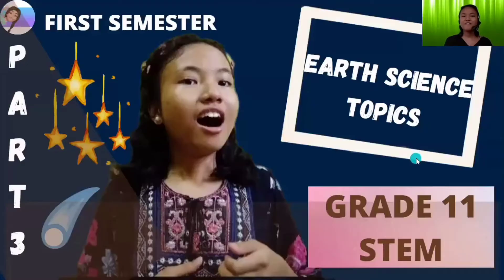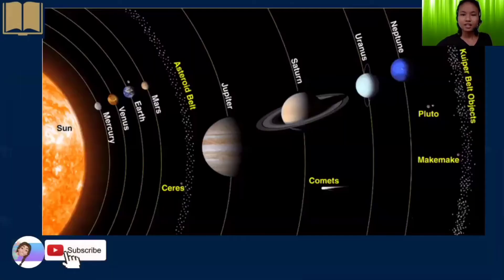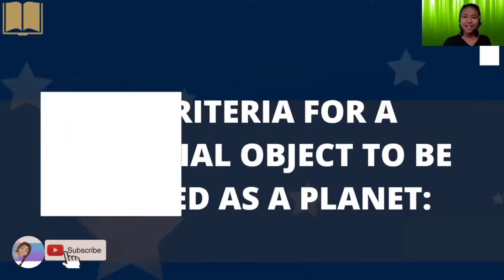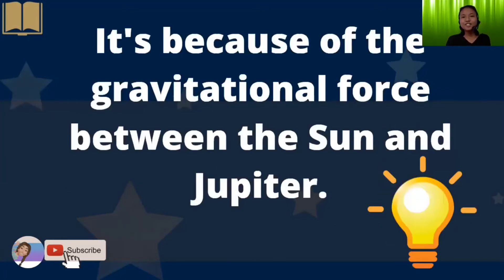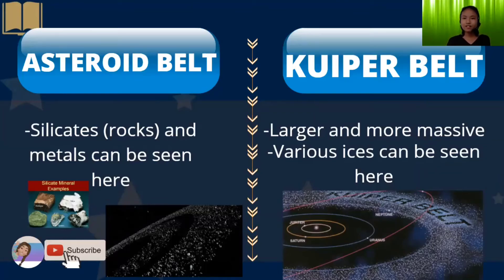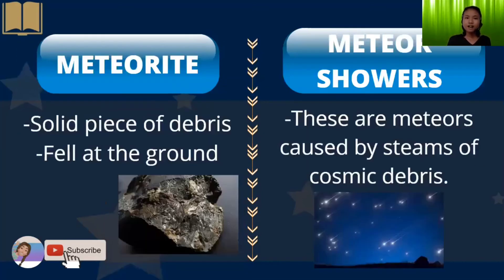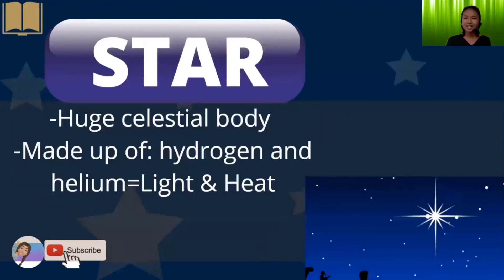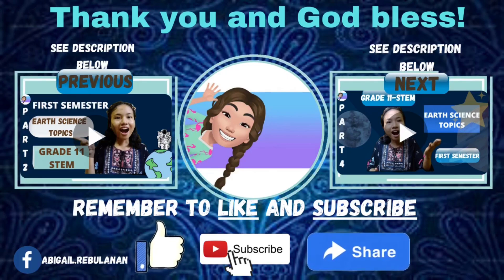EARTH SCIENCE TOPICS (Part 3)--GRADE 11 STEM (First Semester)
Welcome back to our STEM Subjects Series!
  In this video, I'll be sharing with you some topics that would be discussed in the subject Earth Science as the part 3 of our discussion.  This video is the continuation of our previous topic about "Solar System".  Other celestial objects in the outer space such as the asteroid belt, kuiper belt, comets, and many more are well-presented here! :)

     I am really sure this would help you towards your next step as being a Grade 11 STEM student!  You would have a glimpse about what would be discussed as you go through your next journey in Senior High School. Enjoy Watching!

     Glory to God for this successful presentation! I would like to say "thank you" to my family, Mommy Myrrh, and Ma'am Cunanan for all your support and words of encouragement.  Thanks to all the subscribers of this channel I made for you!

               For Part 1: (from National Geographic Channel) -Short Videos :)
*PHILOSOPHY OF THE HUMAN PERSON- COMING SOON
     Special thanks to:
*Canva
*Inshot
*Zoom
as platforms to make this youtube video possible and organized!